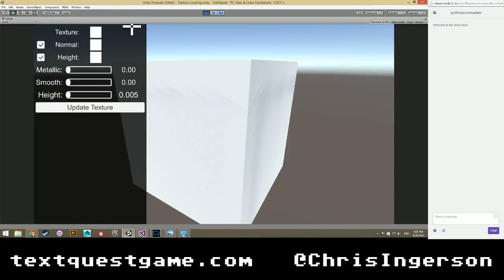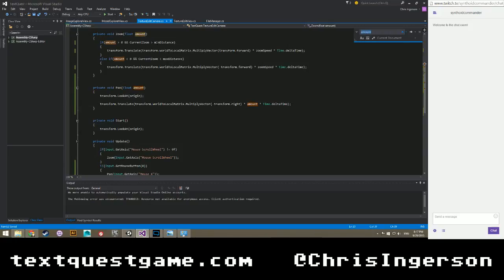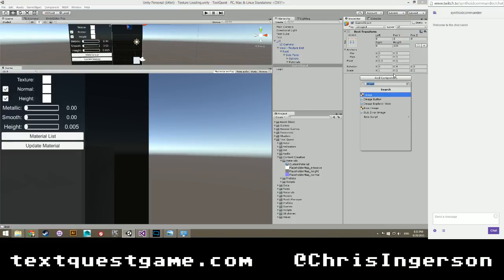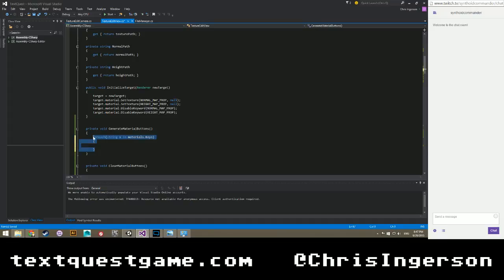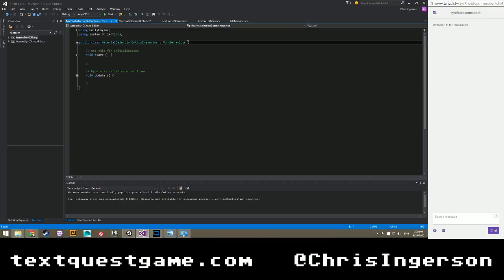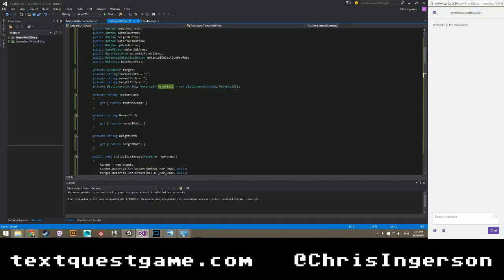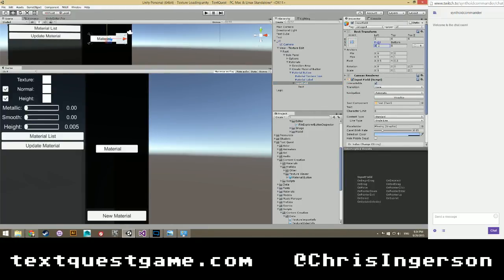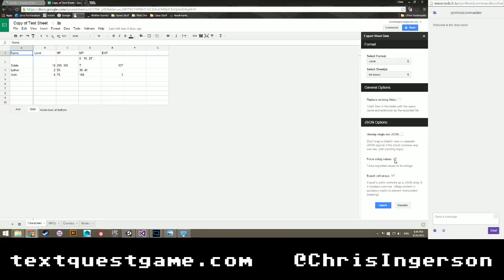Text Quest Dev Stream - 9/29/2015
Added panning to C3 camera. Also added support for creating multiple materials from images and selecting from the generated list to apply to the target C3 object.